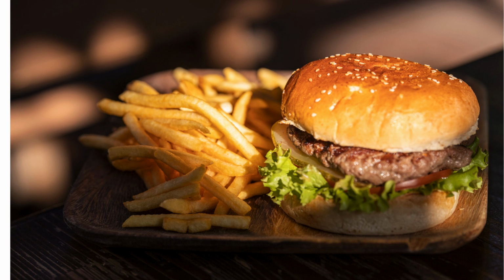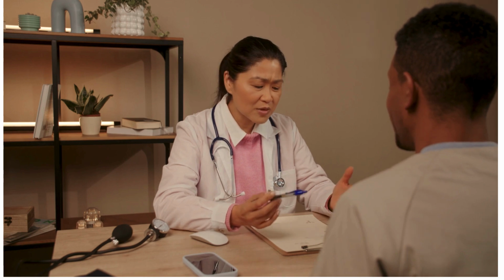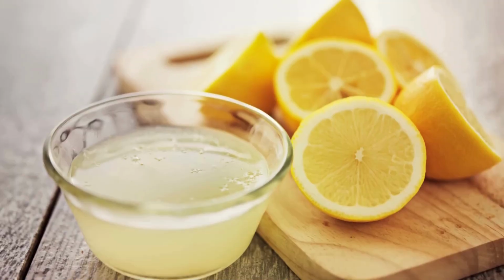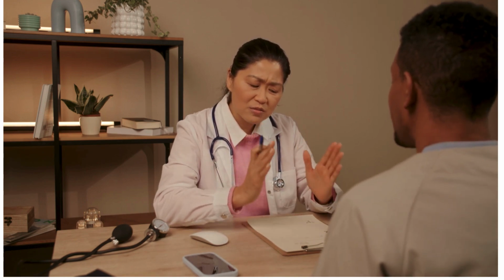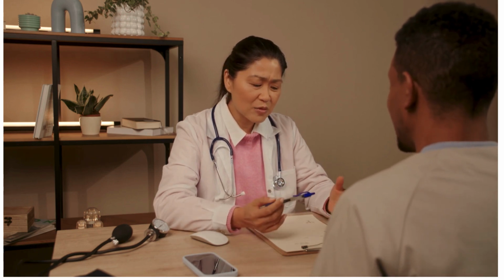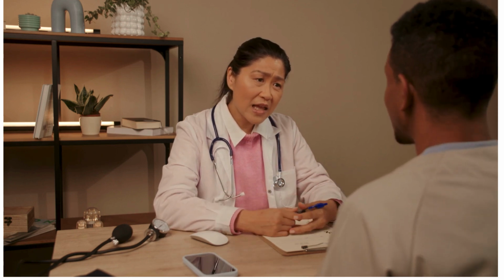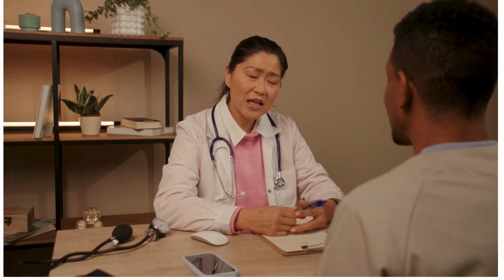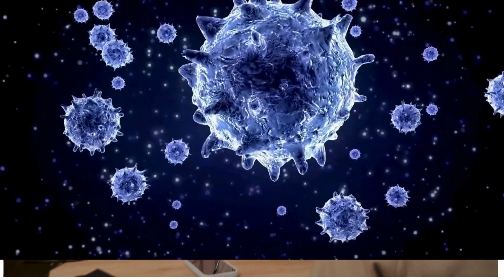The Surprising Carb Trick to Balance Blood Sugar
Discover the Surprising Carb Trick to Balance Blood Sugar and control blood sugar spikes! 🍞🥔 Learn how eating the right types of carbohydrates can help you manage blood sugar spikes, improve energy levels, and support overall health. In this video, we’ll cover:
✅ The best carbs to include in your diet
✅ Simple tips for balanced meals
✅ Why fiber-rich foods are a game-changer

Whether you're managing diabetes or prediabetes or just aiming for a healthier lifestyle, these practical insights can make a difference. Watch now and start making smarter carb choices today!

Learn More About Diet and Health:
Unlock practical guidance for a healthier lifestyle with The Encyclopedia of Power Foods This all-encompassing eBook is your key to making informed food choices and sidestepping costly treatments.